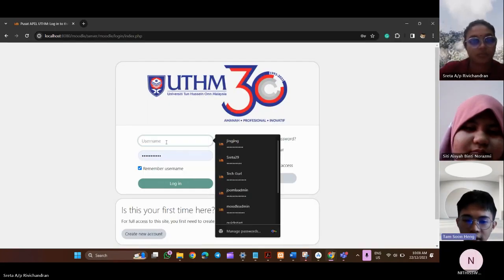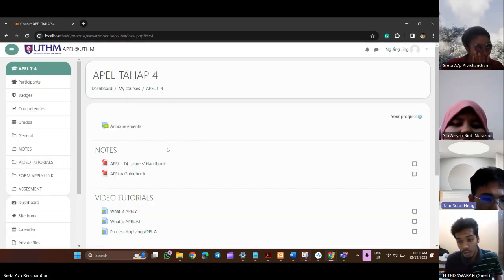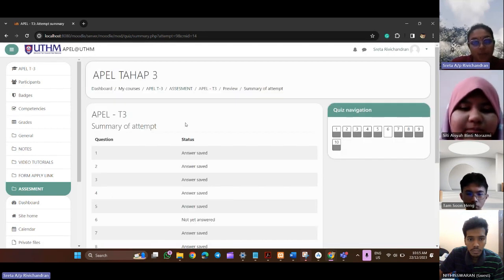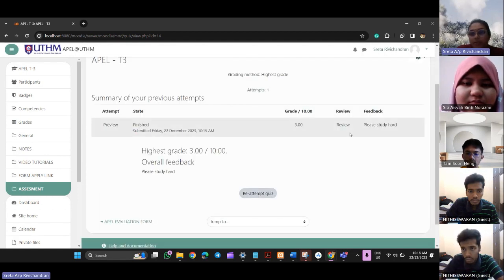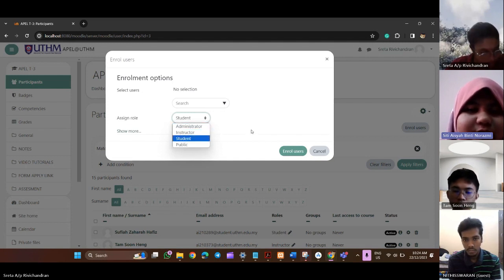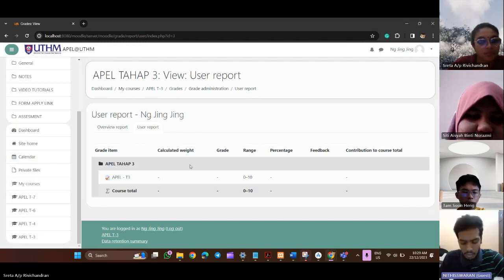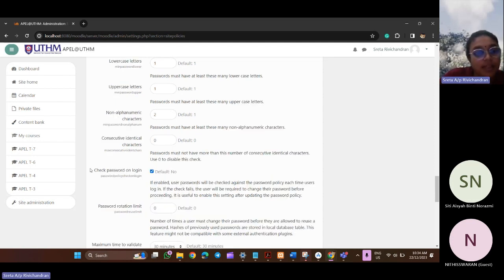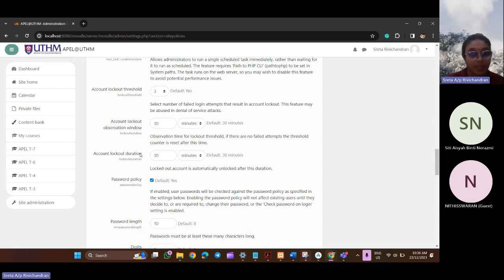GROUP7 CMS Project (Pusat APEL UTHM) using Moodle